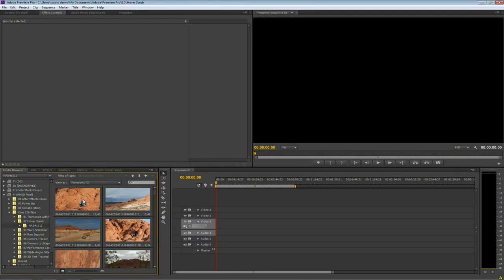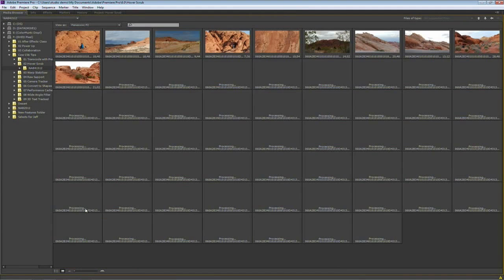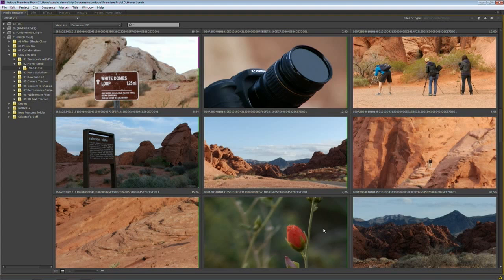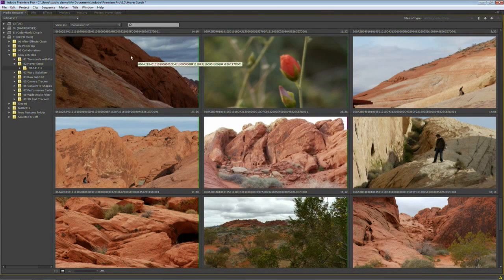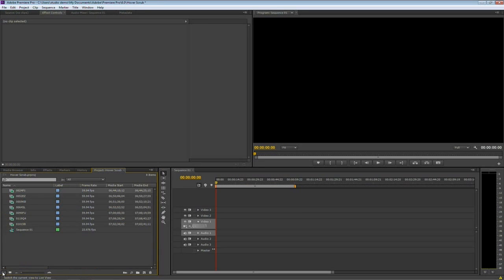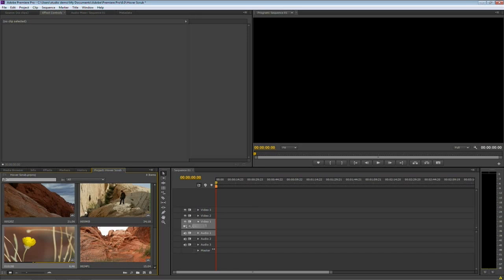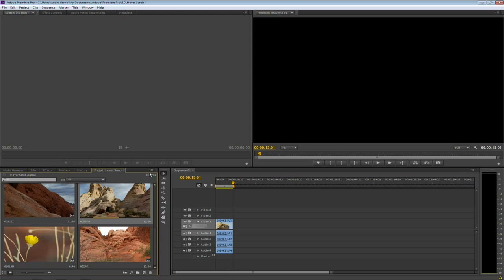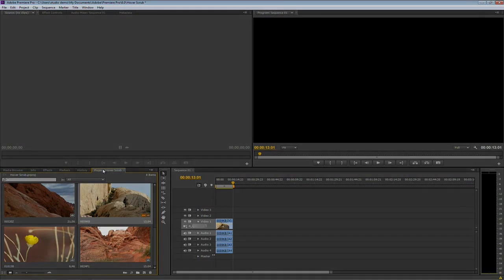HOVER SCRUB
Adobe Premiere CS6 provides new browsing -- and editing! -- features for clips in bins. Rich Harrington will show you to preview the contents of any clip from the Project Panel or Media Browser. You'll also learn to set in and out points without ever having to load a clip. This means you can edit right from the bin onto the timeline.